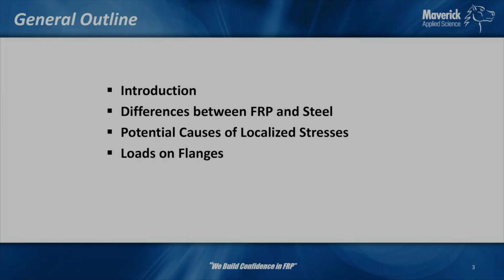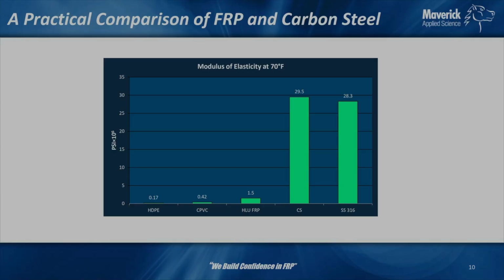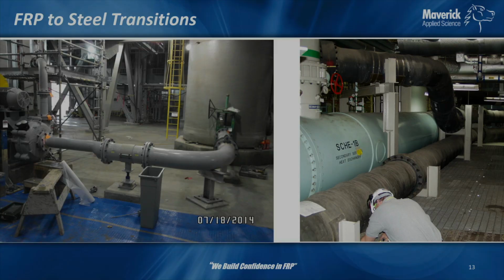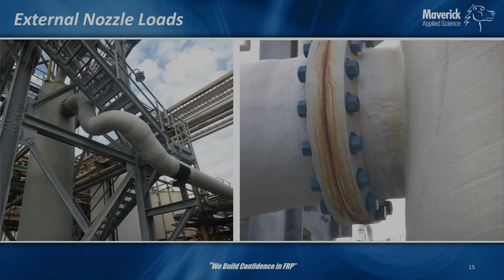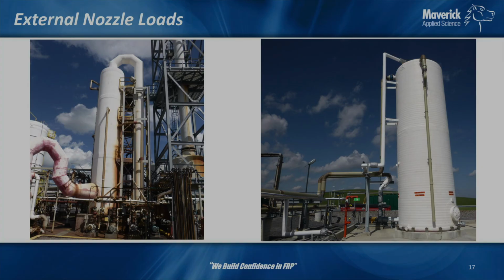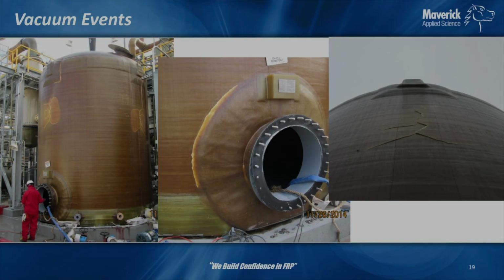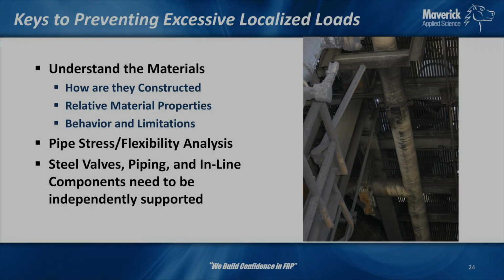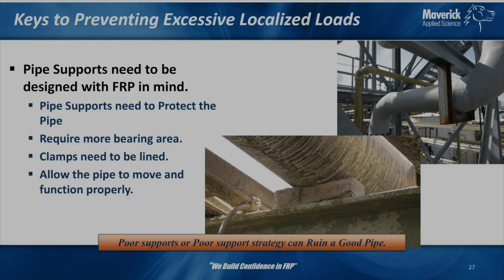Localized Loads on FRP: Influencers and Remedies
Most project successes have not happened without effort and a comprehensive solution. In many cases where FRP applications have been problematic, it has been due to some oversight in the details of engineering, fabrication, or installation. Localized stresses are not always evident and may not be addressed by general design practices. In this presentation, Jeff Eisenman, President of Maverick Applied Science, will discuss situations where excessive or unaddressed localized loads have negatively impacted the performance and reliability of FRP systems. The purpose of this presentation is to bring some of these localized loads and stresses to light for discussion and future consideration. Root causes and potential remedies will be discussed.